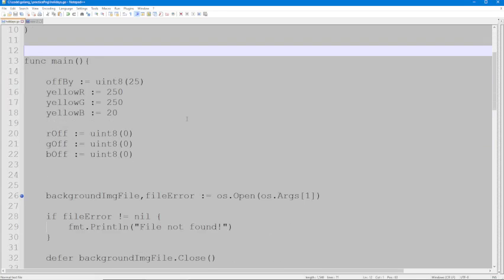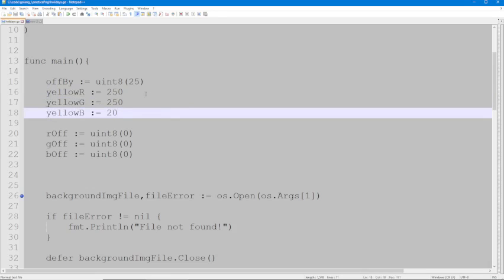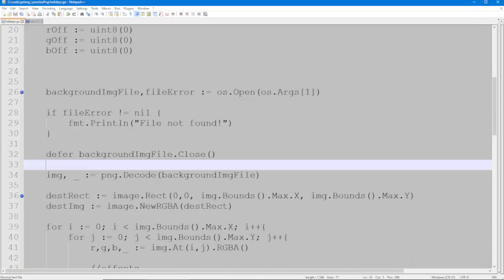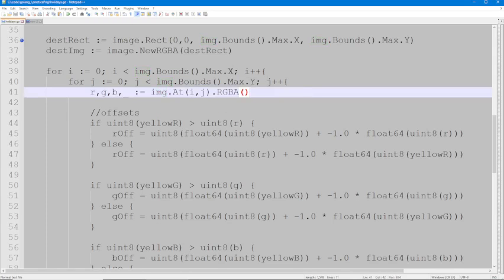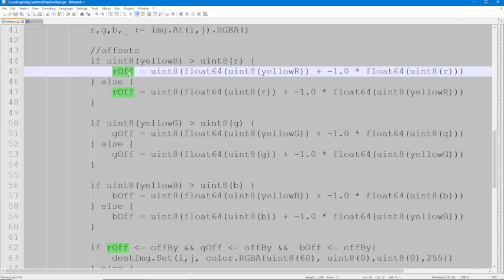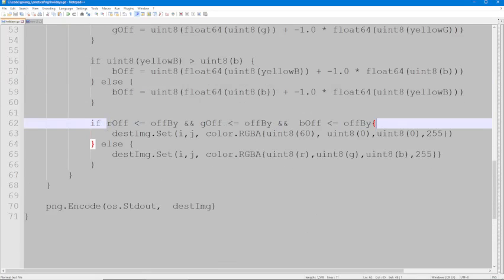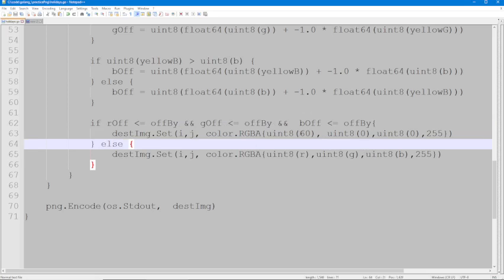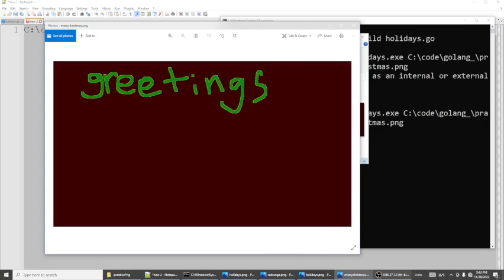Programming a greeting in golang for the Christmas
Golang png greeting card